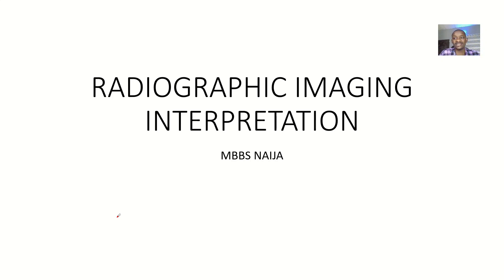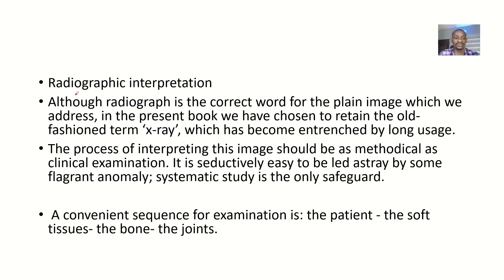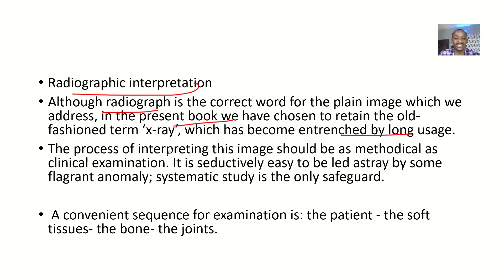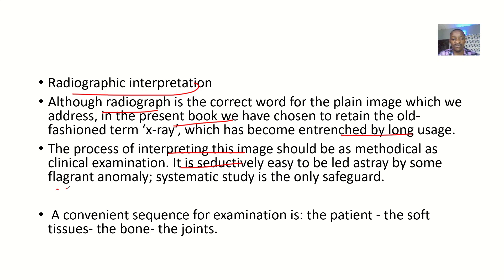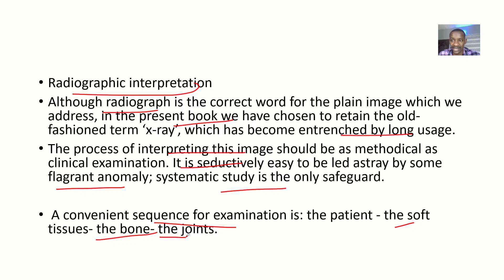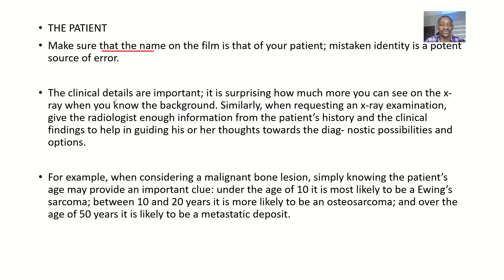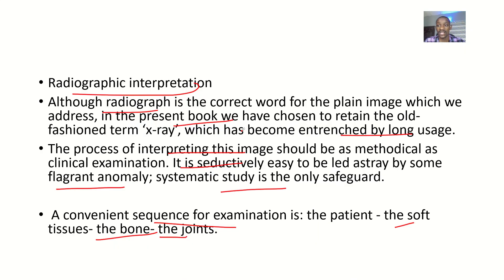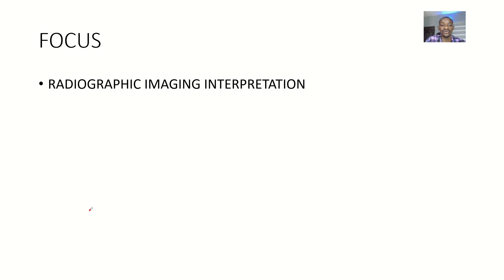Sequence or Steps in Radiographic Imaging interpretation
Interpreting radiographic images involves a systematic approach to ensure accurate diagnosis and effective treatment planning. Here are the key steps:

Patient Information: Review the patient's history, clinical symptoms, and any previous imaging studies.

Image Quality Check: Ensure the radiograph is of high quality, with appropriate exposure and minimal artifacts.

Identification of Normal Anatomy: Familiarize yourself with the normal anatomical structures visible in the image.

Systematic Review: Examine the image systematically, starting from one side and moving to the other, or from top to bottom.

Detection of Abnormalities: Look for any deviations from normal anatomy, such as fractures, lesions, or foreign objects.

Comparison with Previous Images: If available, compare the current radiograph with previous ones to identify any changes or progression.

Correlation with Clinical Findings: Relate the radiographic findings to the patient's clinical presentation and symptoms.

Documentation and Reporting: Record your findings clearly and provide a detailed report for the referring physician.

Would you like more detailed information on any specific step or aspect of radiographic interpretation?